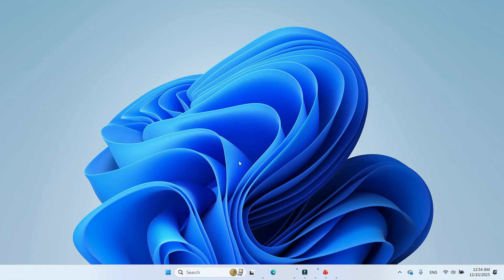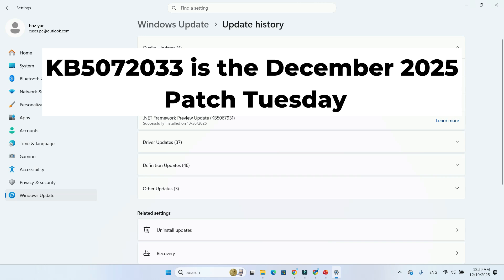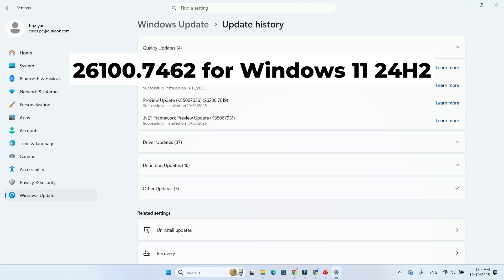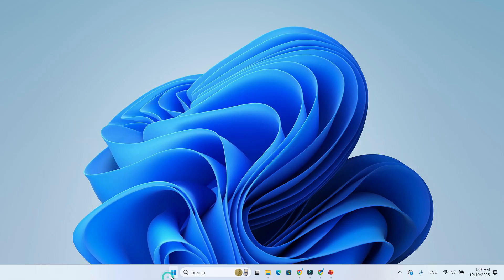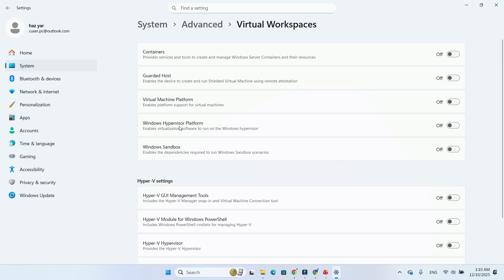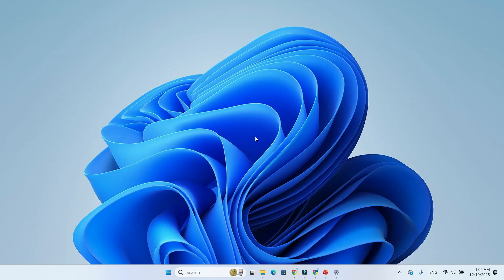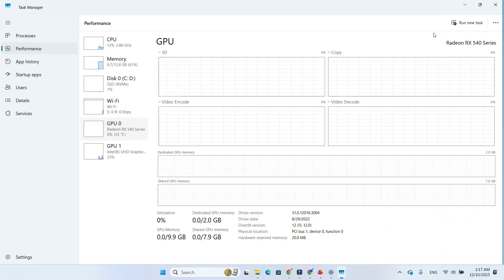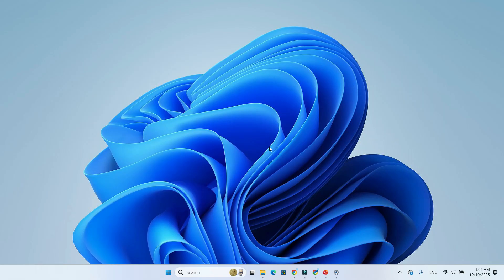Windows 11 KB5072033 – MASSIVE 25H2 Update! Gaming FIX + Full Dark Mode!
Upgrade your Windows experience with the latest Windows 11 KB5072033 Update (25H2 & 24H2) — the final feature-packed release of 2025! In this video, I break down everything new in Build 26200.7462, including major gaming improvements, full dark mode dialogs, Search & Start Menu UI fixes, and direct offline download (.msu) links for manual installation.

You’ll learn how this update boosts performance for AMD Radeon GPUs, reduces crashes in popular titles like Battlefield 6, Call of Duty Black Ops 7, and more. I’ll also show you the new Virtual Workspaces / Advanced Settings, improved File Explorer visuals, and critical bug fixes that make Windows faster and more stable.

Whether you're a gamer, power user, or casual Windows user — this update is worth checking out.